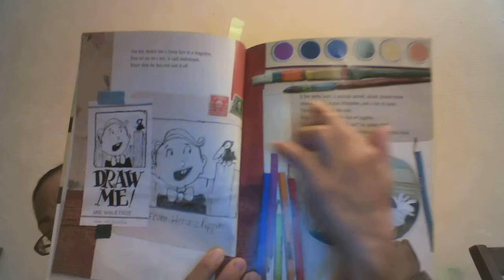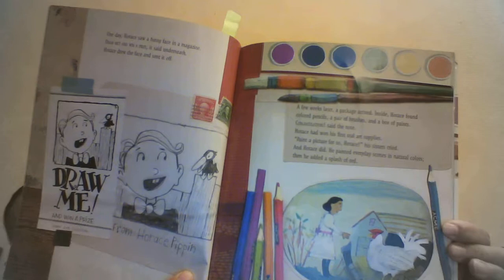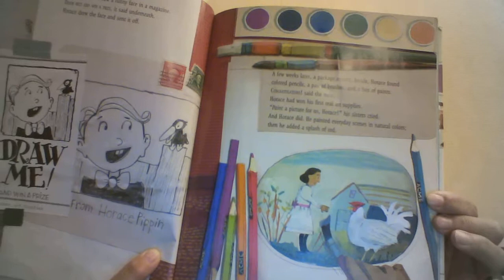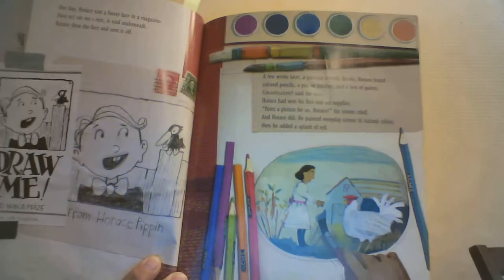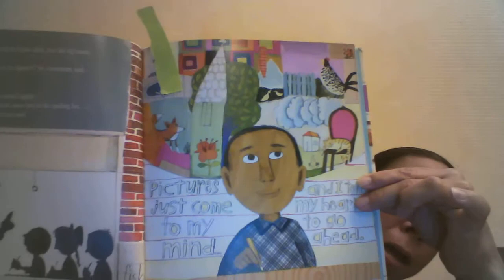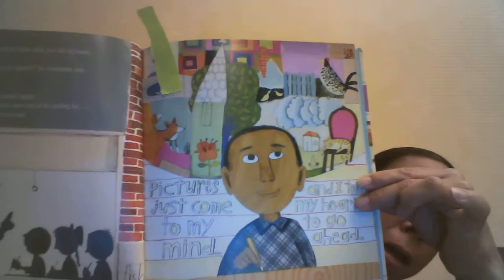WIN 20171022 21 21 03 Pro